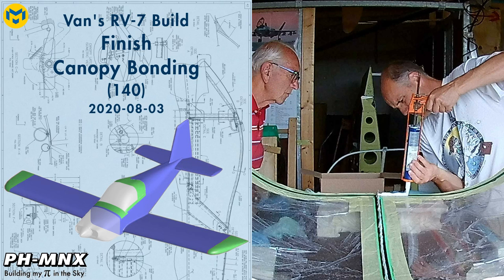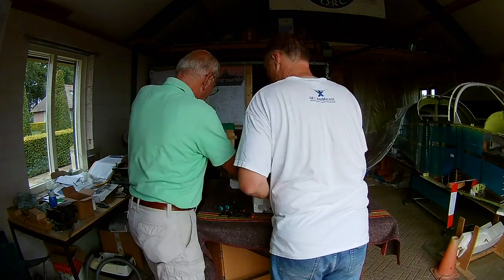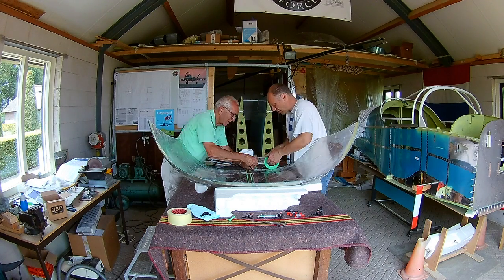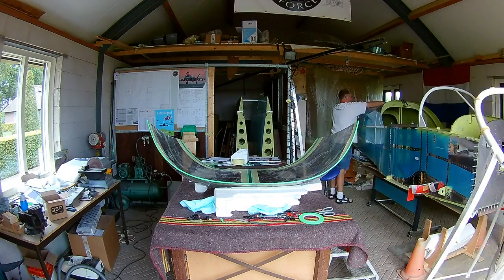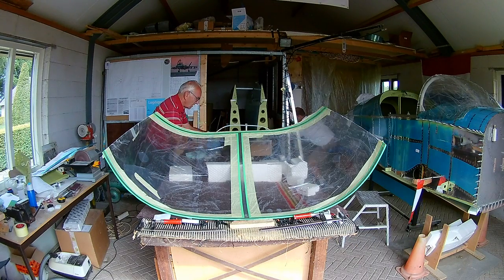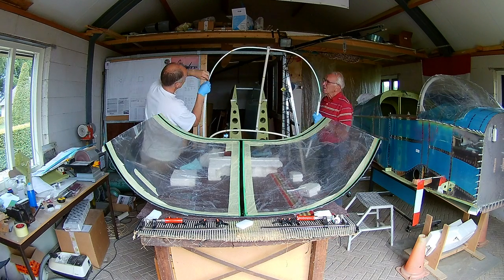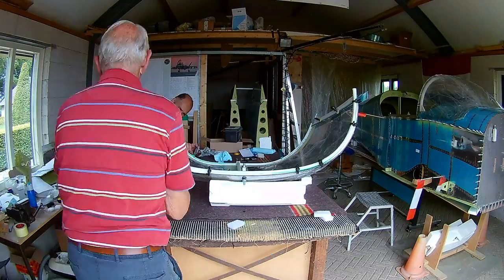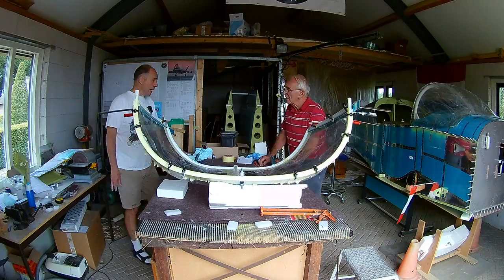Van's RV-7 Build Finish Canopy Bonding (140)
Van's Builder ID: 74668
NVAV member: 1084
NVAV Project: 375